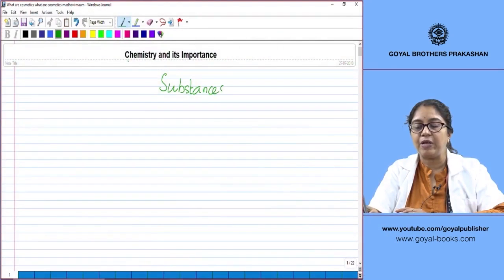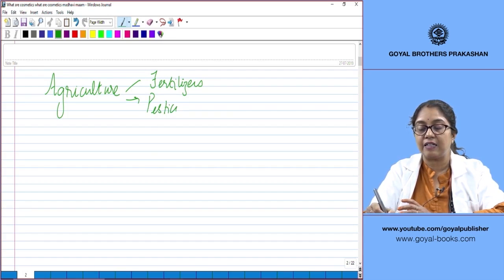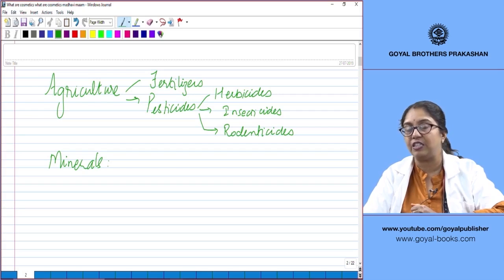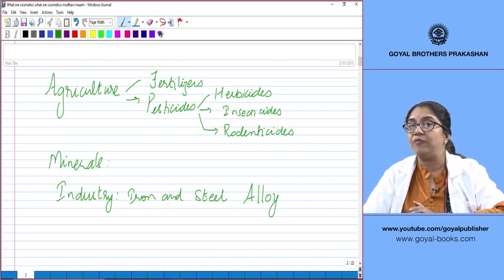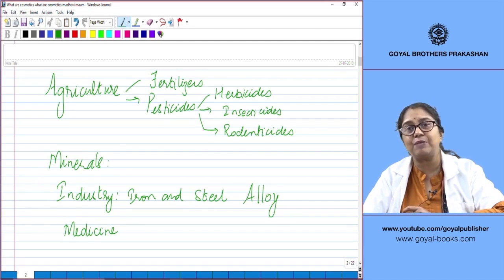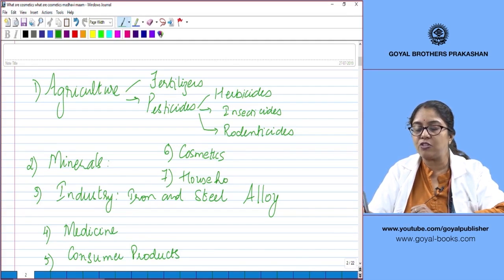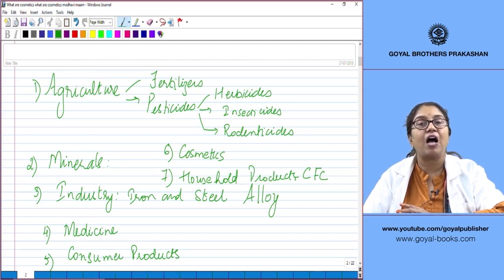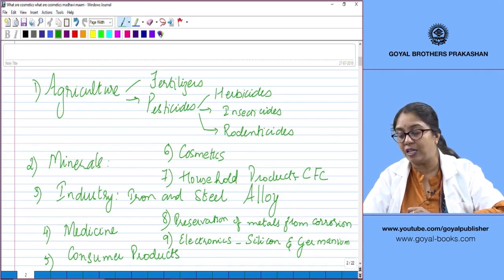Importance of Chemistry | Class-6 | Goyal Brothers Prakashan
The importance of chemistry is evident in its impact on our health, environment, technology, and overall quality of life. It is a central science that bridges the gap between physics and biology, contributing to advancements in numerous fields.

Join our online class for Learning Elementary Chemistry for Class 6 with online video lectures.

Class: 6th
Series Name: Learning Elementary Chemistry Class-6th
About Series:
Learning Elementary Chemistry Class-6th
- Video Lecture
- Animated Videos